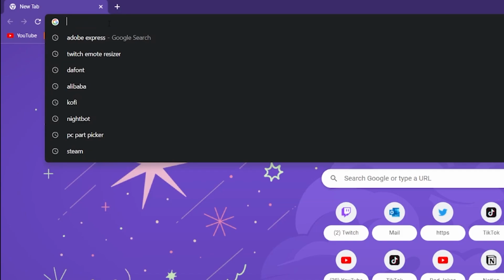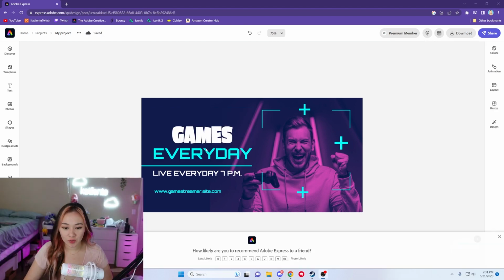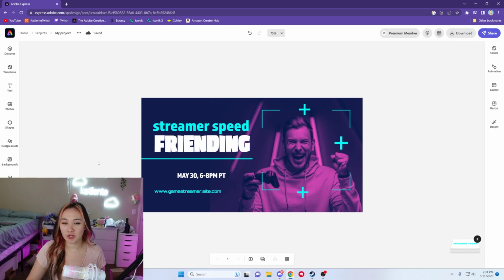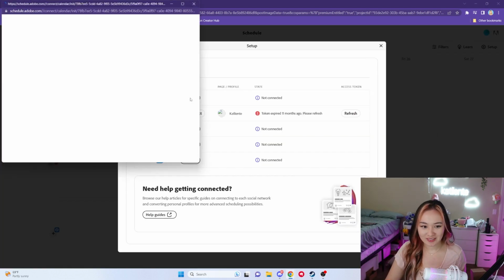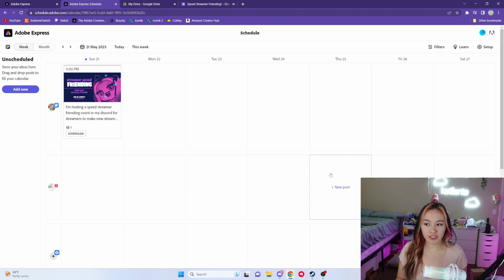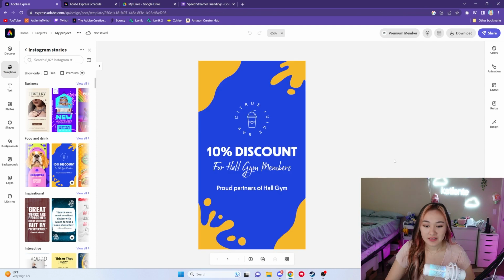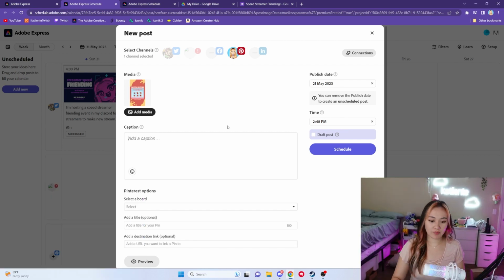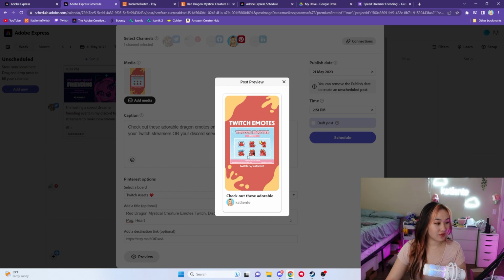SCHEDULE YOUR CONTENT With Adobe Express!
In case you didn't know, you can use adobe express to make graphics AND schedule them!

outro soundtrack done by @real_ImJustTy on twitter!